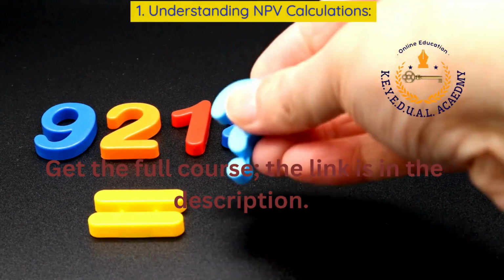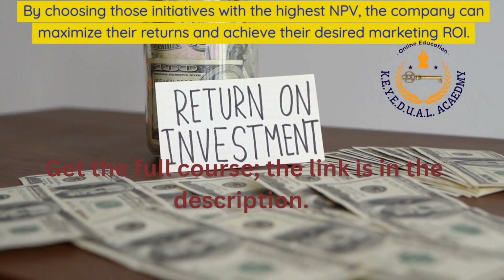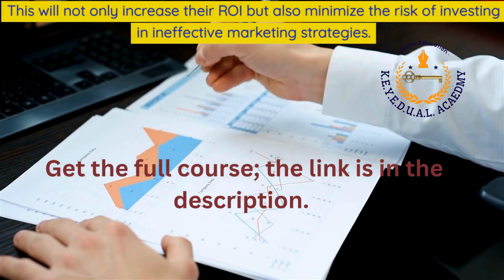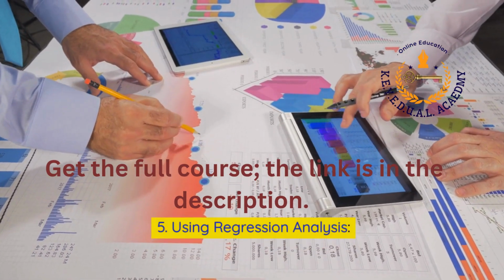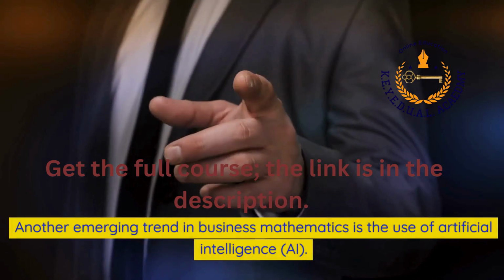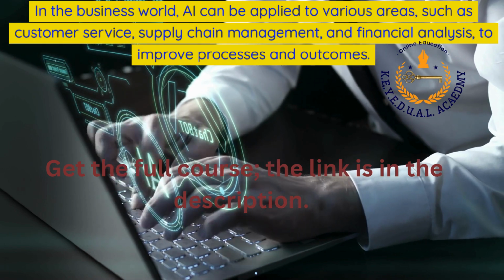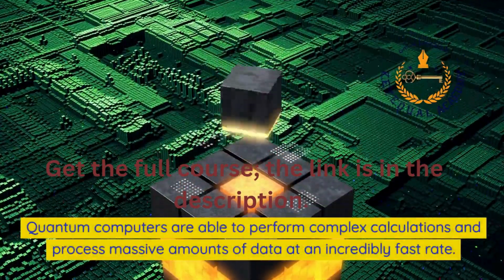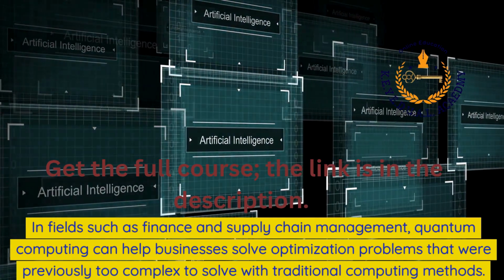Business Mathematical Integration Part 1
Stop working in silos. Start connecting the numbers that drive real business impact.

Most professionals learn business math in fragments: margins here, forecasting there, ROI somewhere else. But real-world decisions don't happen in isolation. In Part 1 of Business Mathematical Integration, we reveal how to connect core calculations into a single, powerful framework—so you can model scenarios, align teams, and make decisions with clarity and confidence.

📘 What You'll Learn:
✅ The "Integration Mindset": Why isolated formulas lead to flawed decisions
✅ How to link P&L, cash flow, and unit economics in one coherent model
✅ Building a dynamic pricing equation: cost + margin + volume + elasticity
✅ Cross-functional alignment: translating math for marketing, ops, and finance teams
✅ The 3-layer framework: Operational Math → Tactical Analysis → Strategic Forecasting
✅ Real-world integration case: Launching a new product with unified financial logic
✅ Tool-agnostic templates: Apply these concepts in Excel, Google Sheets, or your BI platform

Who This Is For:
Entrepreneurs building scalable models • Product managers aligning roadmap & budget • Operations leaders optimizing resources • Finance partners enabling strategy • Consultants delivering integrated insights • Any professional ready to move beyond spreadsheets and into strategic synthesis.

📌 Series Roadmap:
✅ Part 1: Foundations of Integration (You are here)
🔜 Part 2: Dynamic Scenario Modeling & Sensitivity Analysis
🔜 Part 3: Automating Integrated Workflows (No-Code + Excel)
🔜 Part 4: Presenting Integrated Insights to Stakeholders

📥 Get this free resource by taking the full course Click the join skool button

Download the Business Mathematical Integration Starter Kit:
→ 3-Layer Framework Cheat Sheet
→ Integrated Pricing & Volume Calculator (Excel/Google Sheets)
→ Cross-Functional Translation Guide

💬 Let's build together: What's one business decision you're trying to model with multiple variables? Drop it below—I'll feature top questions in our next live integration workshop.